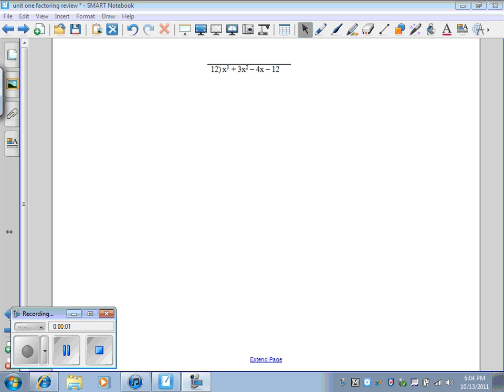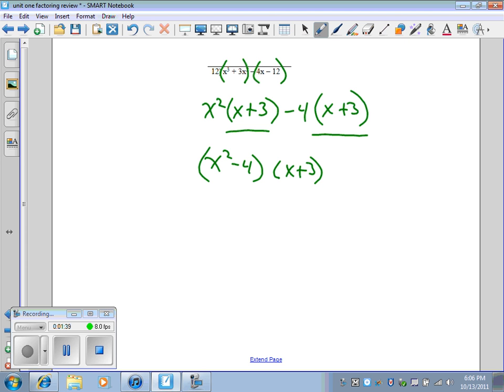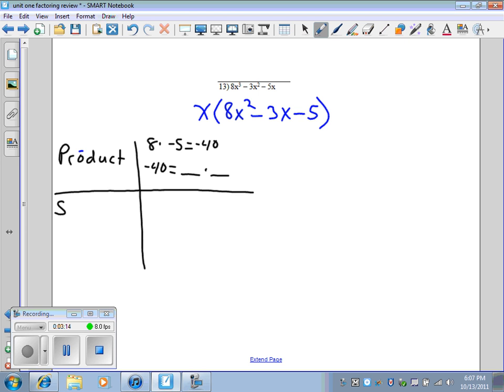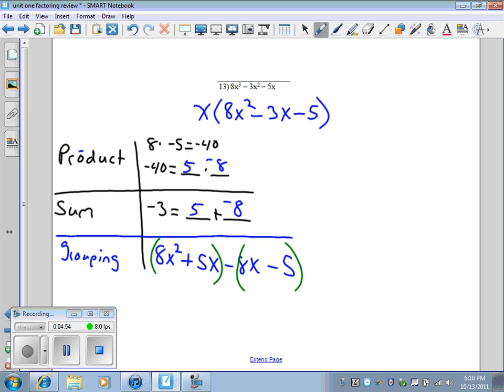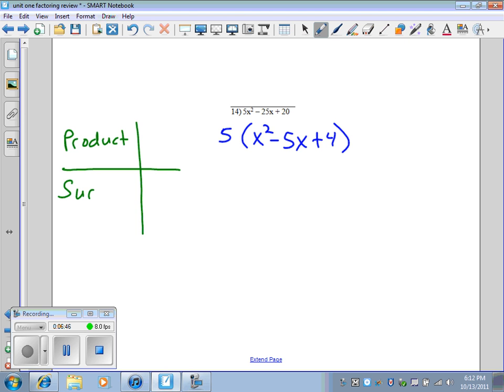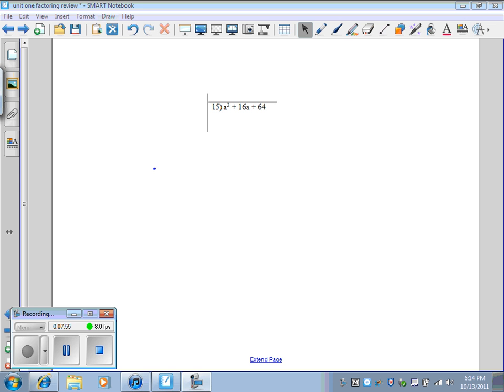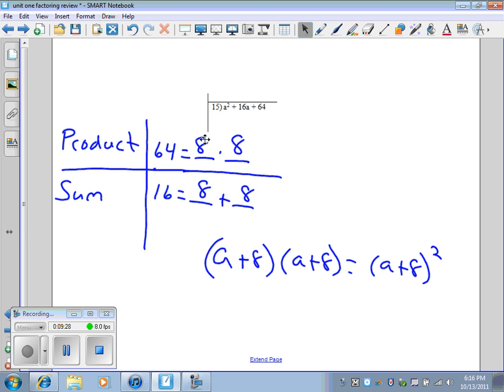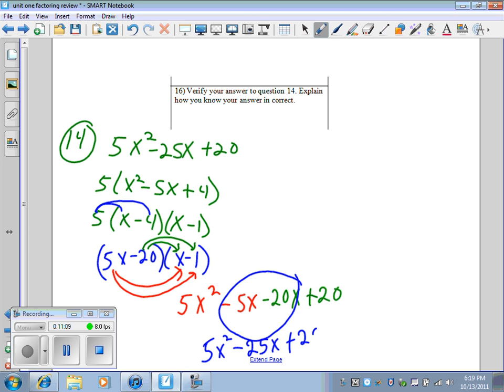alg 2 test 1 review pt 3 of 3.wmv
education, algebra, algebra 2, polynomials, factoring